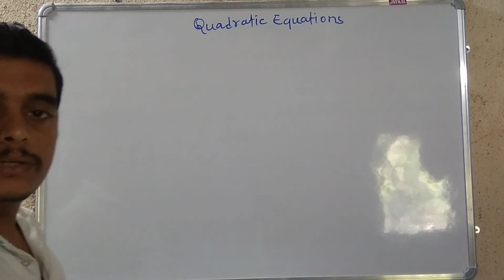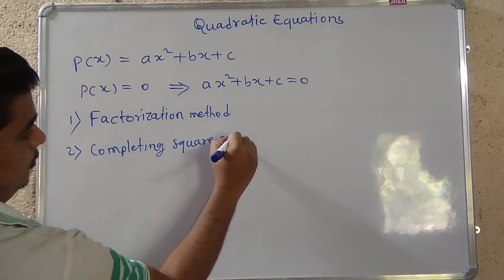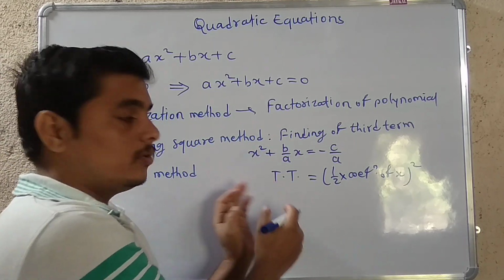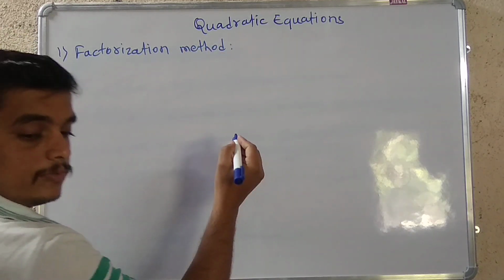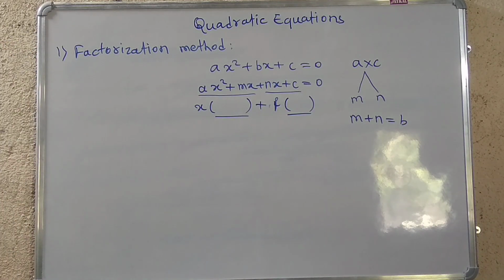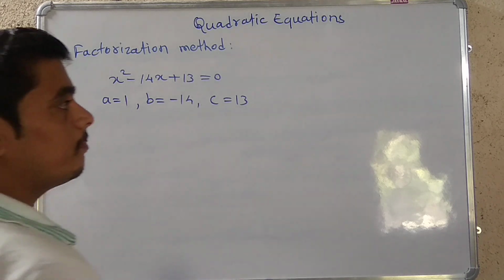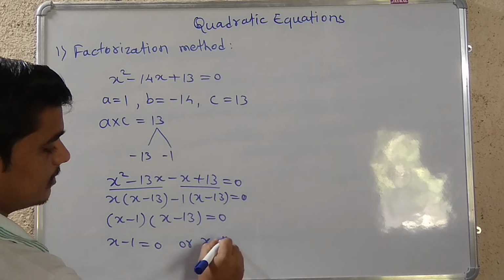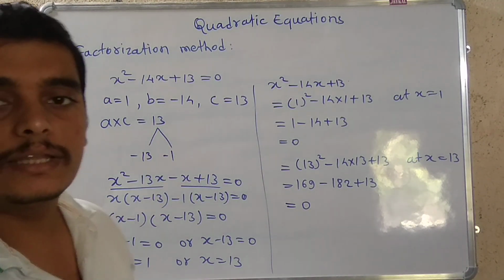Quadratic Equations I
An introduction to quadratic equations: Factorization method